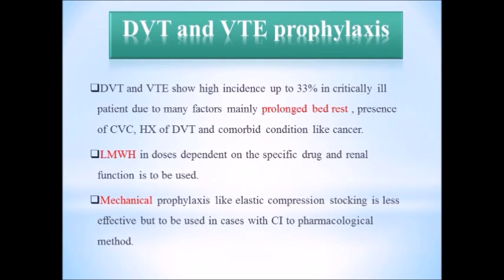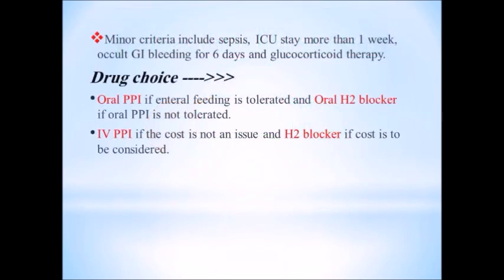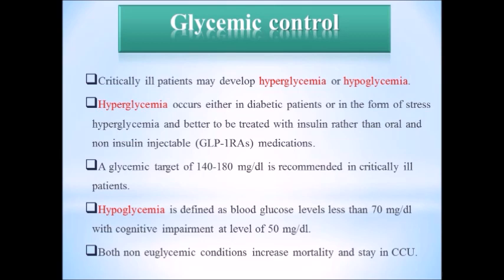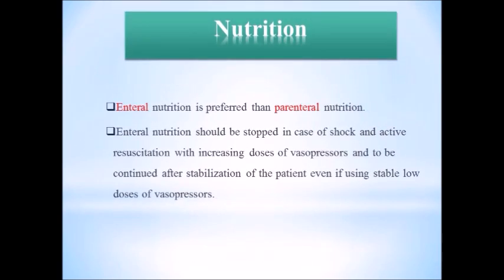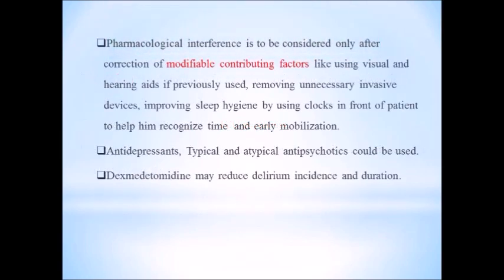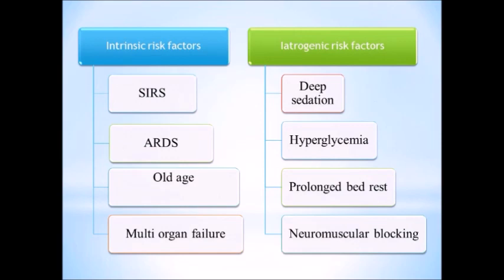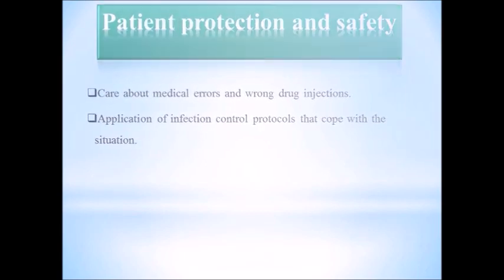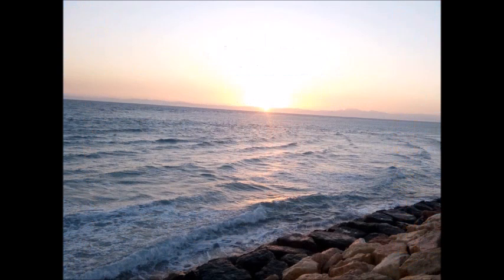General Care of Critically Ill patients By Dr. Maiseloon Mostafa Mogahed